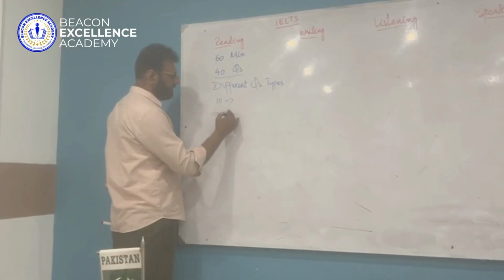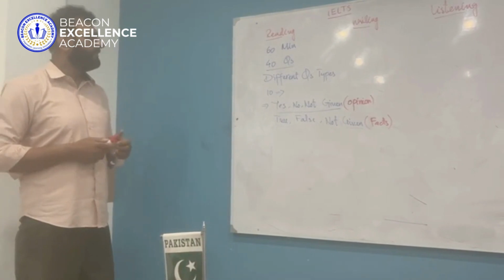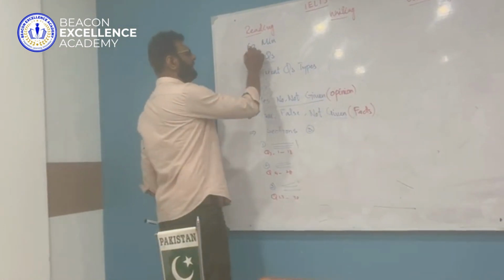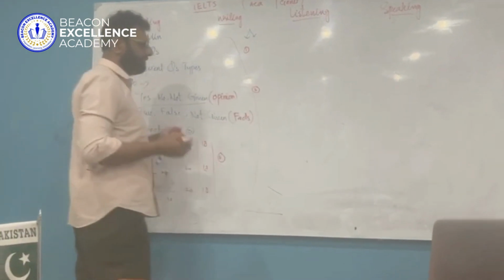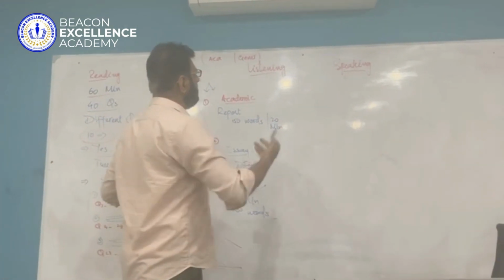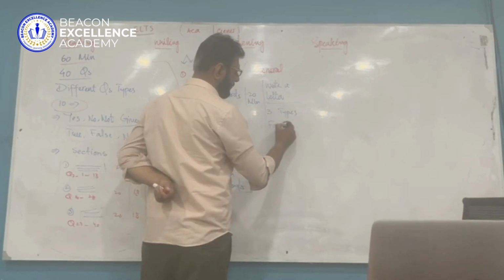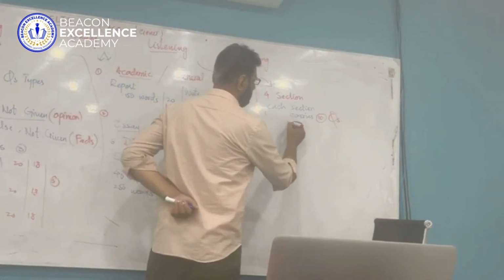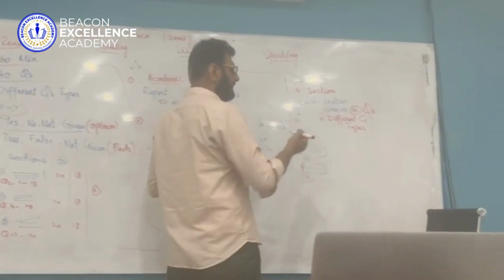IELTS 2026 Full Guide | 7+ Band Secrets Revealed by Beacon Excellence Academy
Get ready to master the IELTS test with our expert instructor at Beacon Excellence Academy! 🌍
In this video, he gives a complete overview of all 4 IELTS modules — Listening, Reading, Writing, and Speaking — along with exclusive tips and proven strategies to score 7+ bands.

💡 What You’ll Learn:
✅ Module-wise breakdown of IELTS
✅ Common mistakes students make
✅ Step-by-step approach to 7+ bands
✅ Real-world tips from IELTS experts

📅 New IELTS Session starts 17th November 2025
📍 Beacon Excellence Academy | Lahore & Online